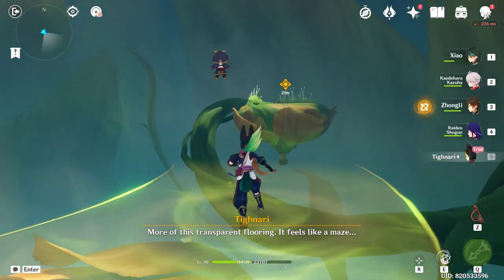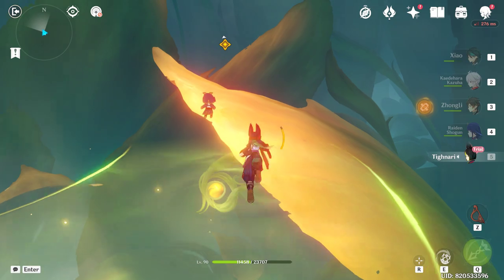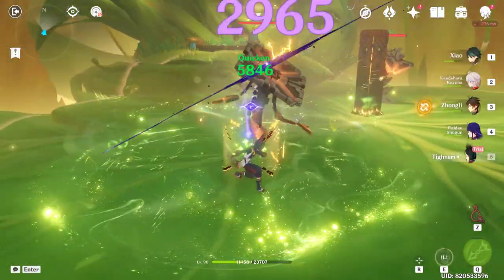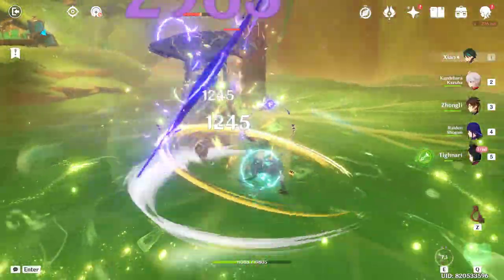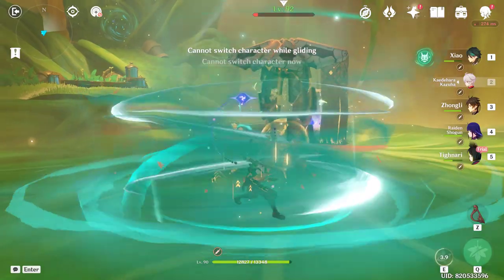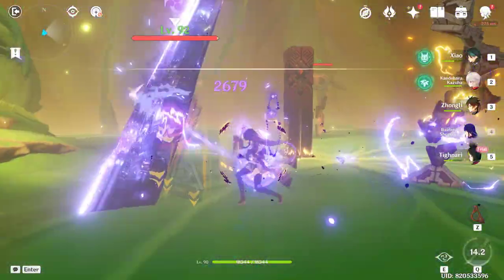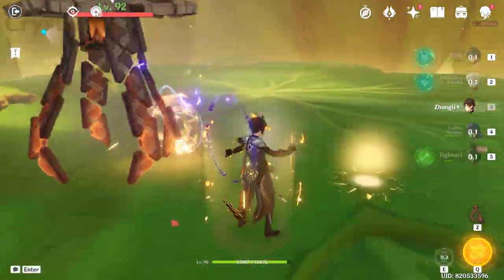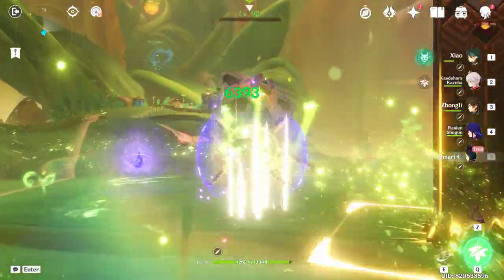Stop the Ley Line Extractor Genshin Impact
Stop the Ley Line Extractor Genshin Impact. How to do Stop the Ley Line Extractor Genshin Impact quest. You can complete Genshin Impact Stop the Ley Line Extractor mission following this video guide. Genshin Impact is a free-to-play action role-playing game developed by miHoYo.